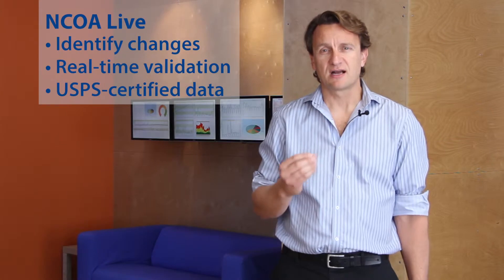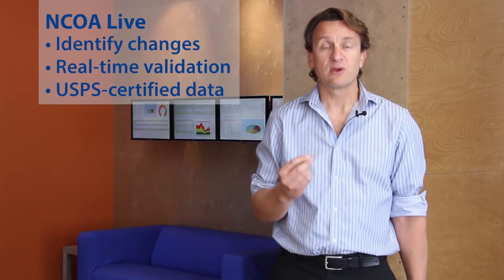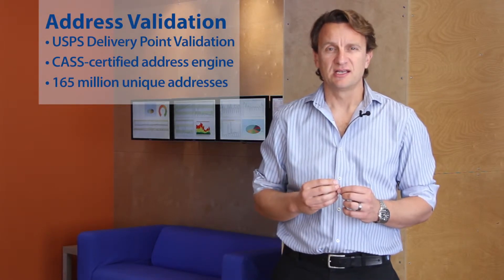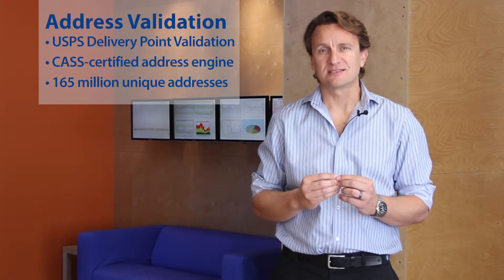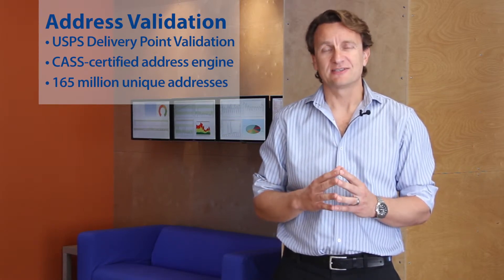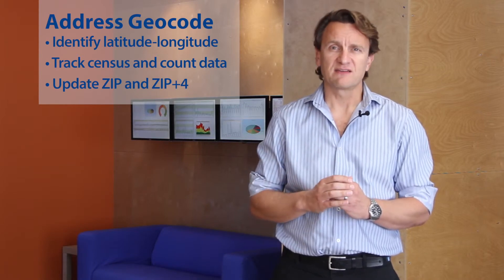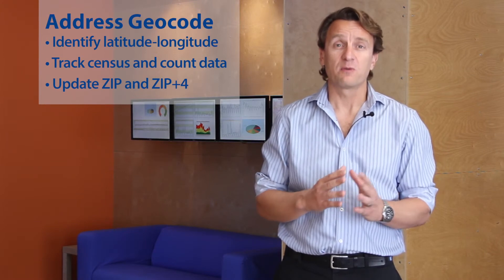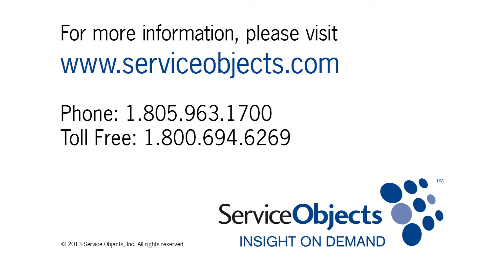Data Quality for Government Agencies | Service Objects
Did you know that nearly 30 million Americans move each year?  Did you also know that government agencies, like Counties, Cities, and States, are required to keep accurate, up-to-date records of private citizens for communication purposes?

So, with 30 million people moving each year, how do government agencies maintain the integrity of their databases?

It's simple. The government regularly publishes lists of new movers, new addresses and basic mapping data. We compile this data, augment it with other records, and make it available to our customers.

One such service is our DOTS NCOA-Live tool. This is our National Change of Address service, that enables agencies to identify when a property owner has moved, and allowing them to update their contact records accordingly. This web service is available via our real-time web service API, which means that contact records are always up to date with USPS-Certified data.

Another service we provide is called DOTS Address Validation. This provides agencies with the most accurate and up-to-date address information available. With features that include: address type indicators, Delivery Point Validation, and a CASS-Certified address engine of over 165 million unique addresses. Agencies can maximize delivery rates for tax collection, utilities, update voter registration files and identify vacant addresses.

Finally, our DOTS Address Geocode tool is real-time web service tool offers highly accurate latitude-longitude location information. With sub-second speeds, government agencies can append the lat-long, census block, census tract, ZIP, ZIP+4, and county boundary data via our web service API or batch service.

Service Objects is the leader in real-time contact validation and we are committed to helping government agencies reduce waste and improve operating efficiency through data quality excellence.

For more information on our leading data validation services, please visit our

Service Objects is the leader in real-time contact validation services. Since 2001, thousands of businesses have used our data validation API to verify leads, reduce fraud and enhance conversions, online orders and customer lists. Our data cleansing services can help your business reduce costs and improve marketing efforts by validating customer data at every collection point, whether by IP address, physical address, email or phone number. We can help you make the best use of your customer data by ensuring that it is reliable, accurate and up-to-date.